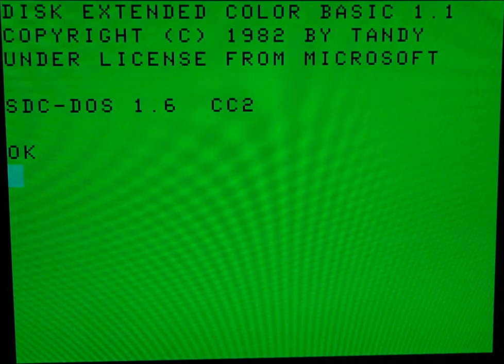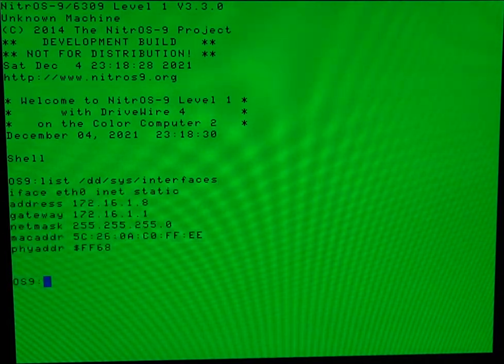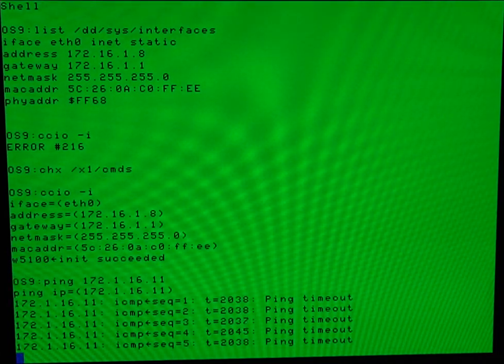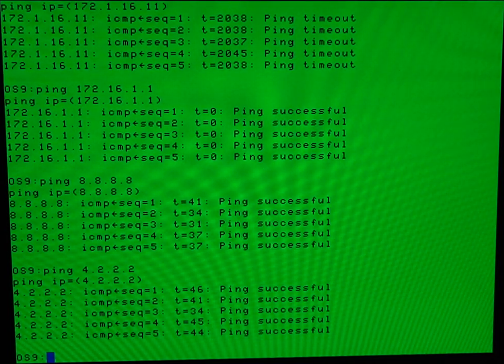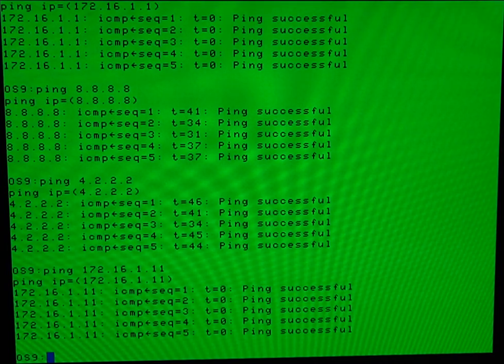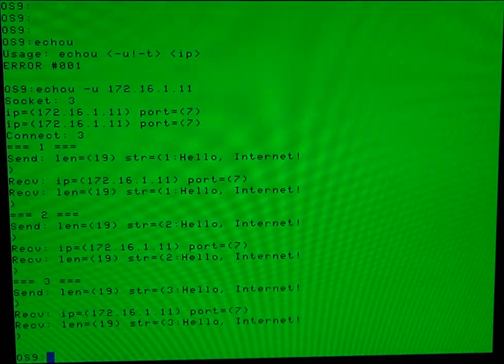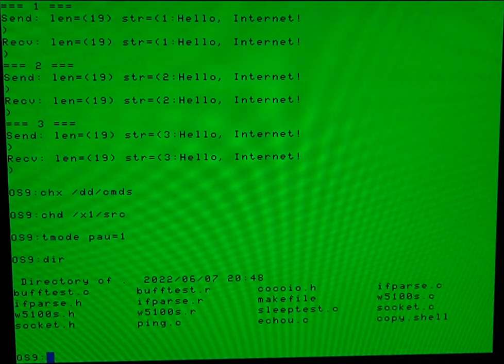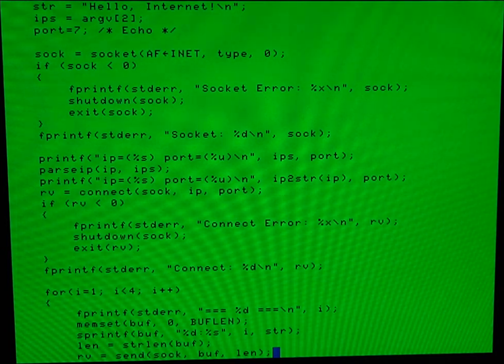Demonstration of the CoCOIOn Ethernet Card on a CoCo 2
Testing out the CoCoIOn Ethernet card on my Color Computer 2.  Basic configuration with the ccio tool, ping, and the echo(port 7) test program.